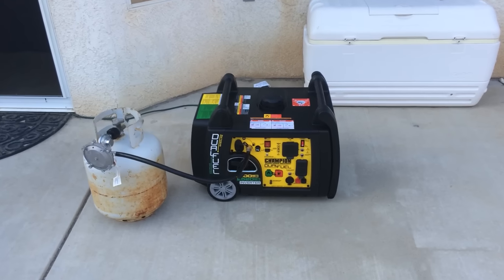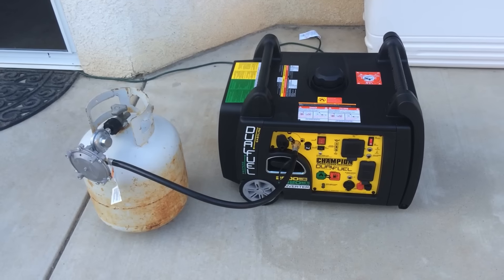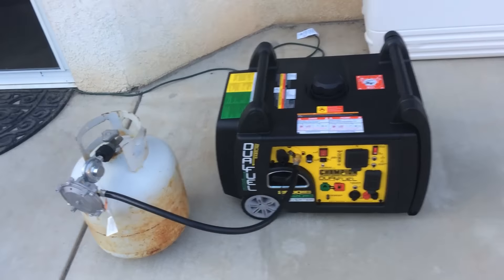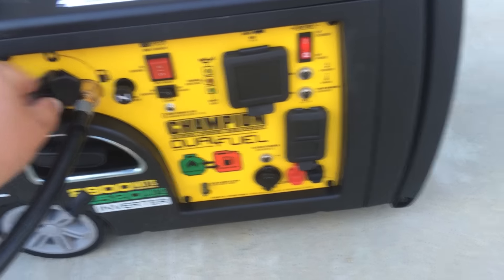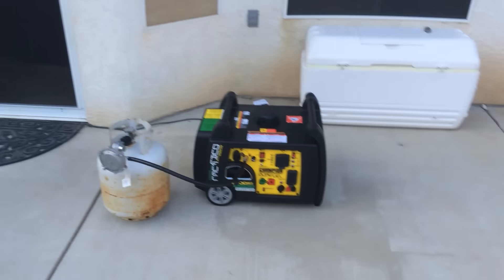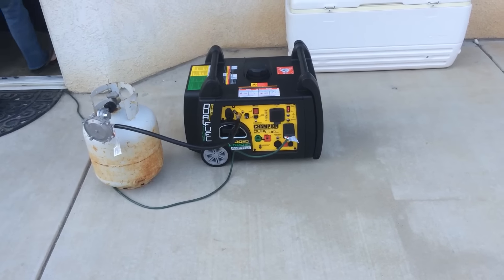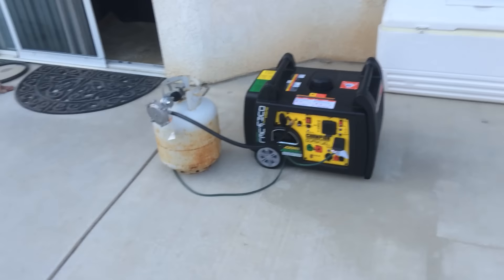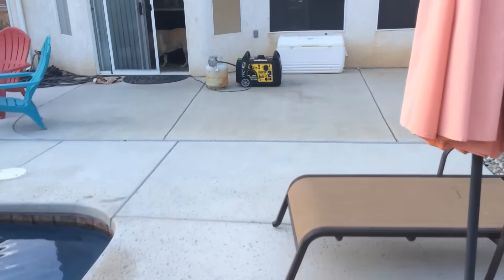Champion 3100 watt dual fuel generator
Demo of my new champion dual fuel generator